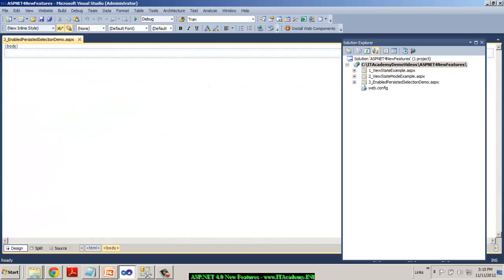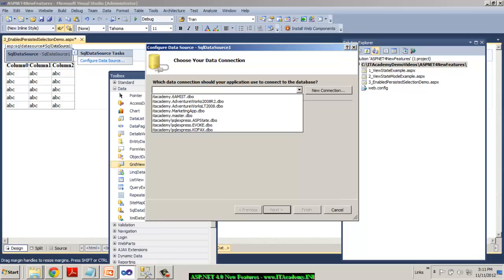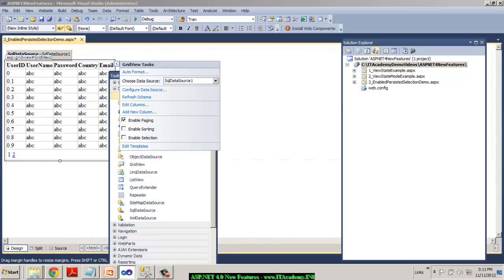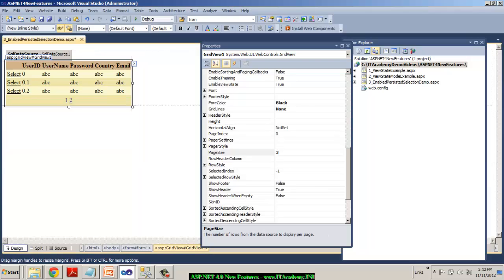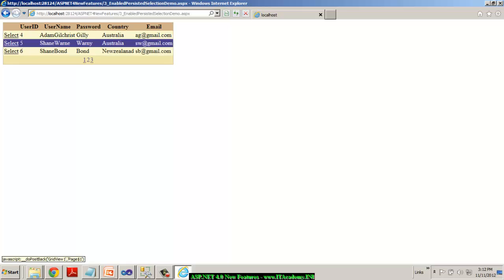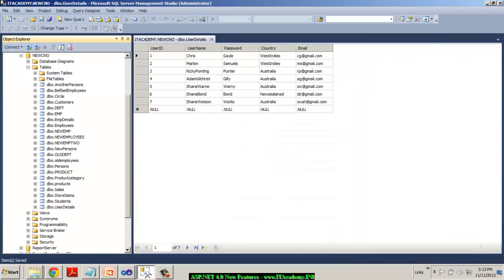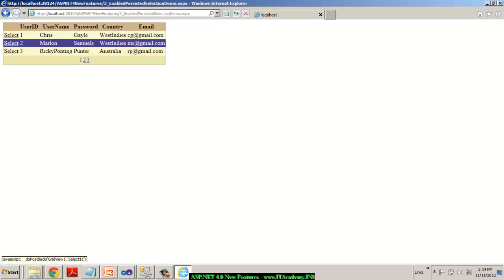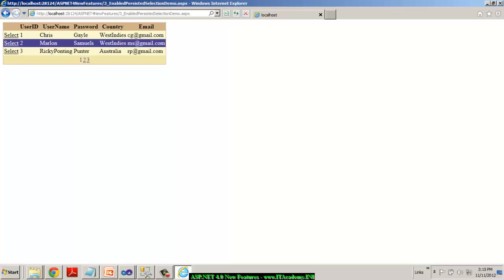ASP.NET 4.0 New Features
EnablePersistedSelection